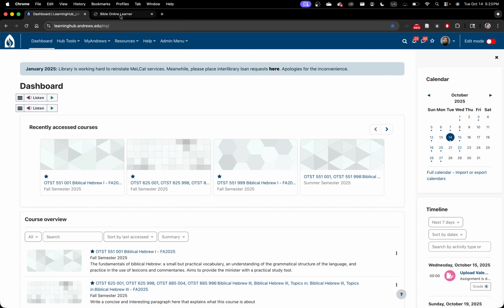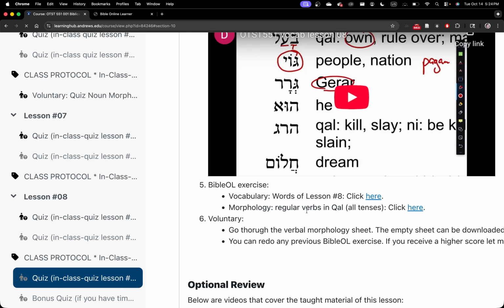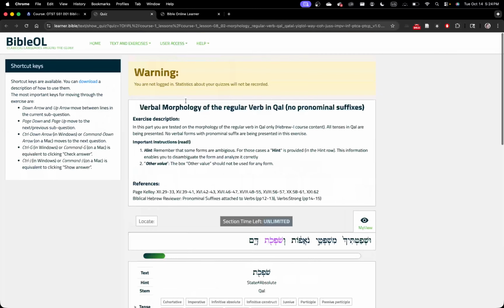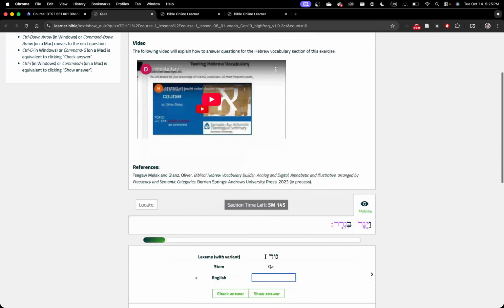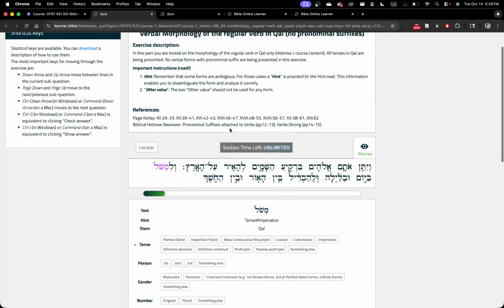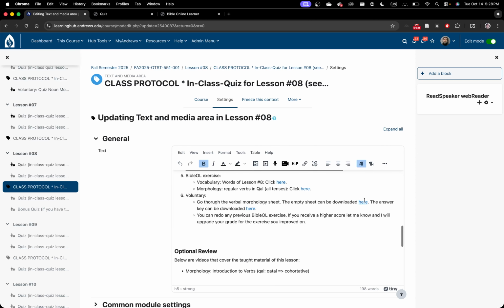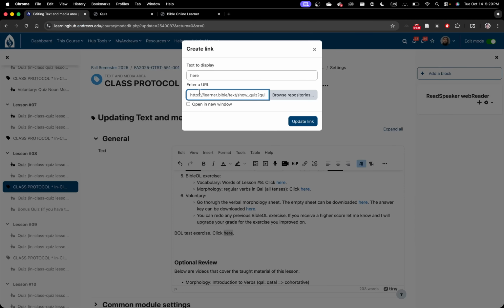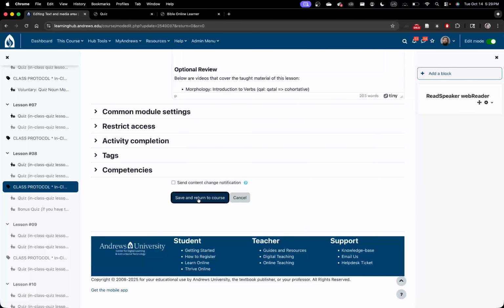How to integrate BibleOL exercises into your LMS (e.g. Moodle)